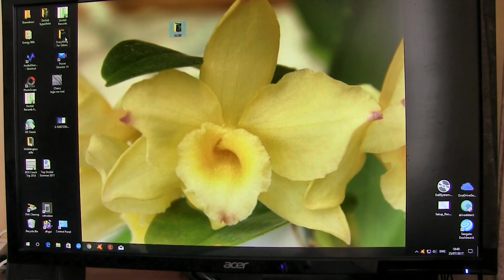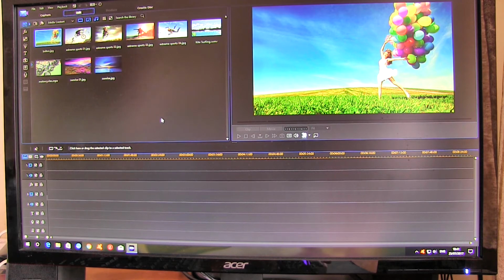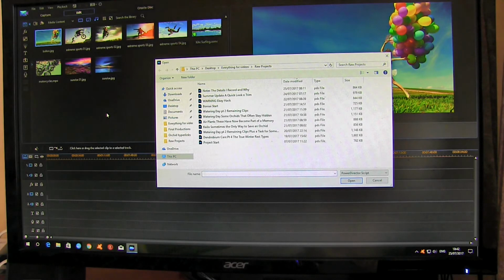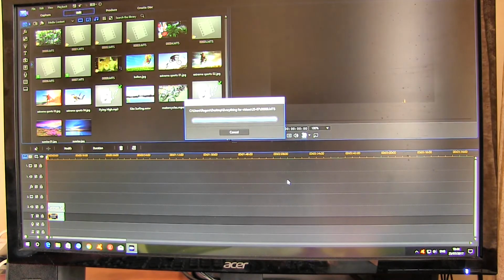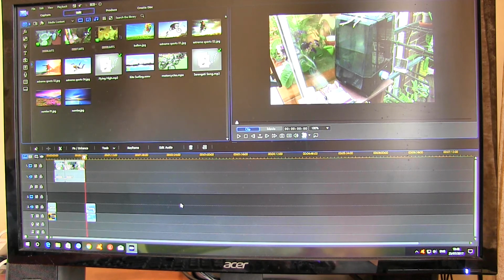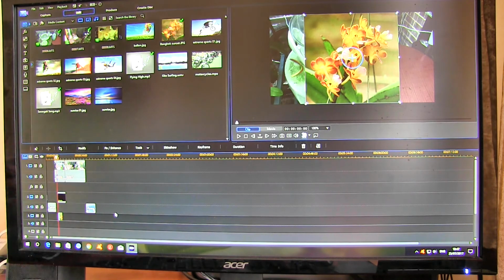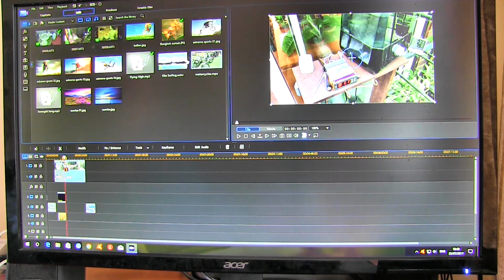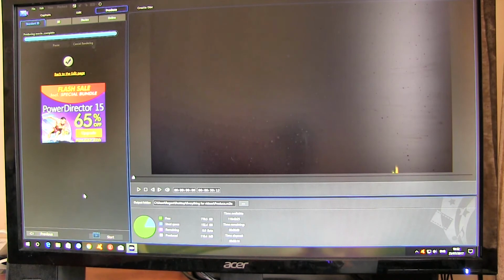Making Vids - How I Put My Videos Together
This is a video of me 'making a video'. The one you're watching is the one being filmed not the one I 'made'.
The software I use is called 'Power Director 14'. I have a video ready-made which forms the start/end of each video and the new clips, pop-ups and orchid pop-up pictures are added in as shown.
A video which doesn't have too many pop-ups etc can take as little as 10 minutes to make.